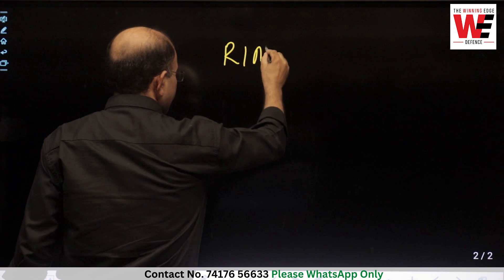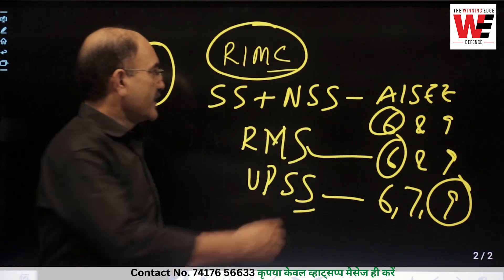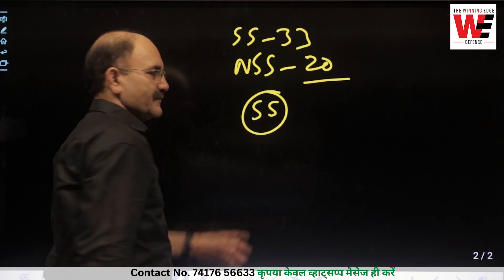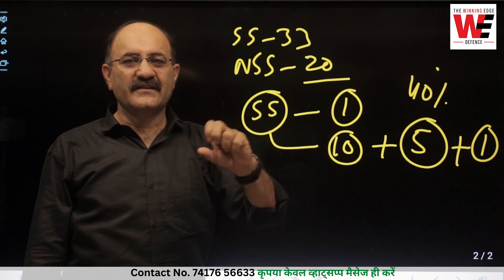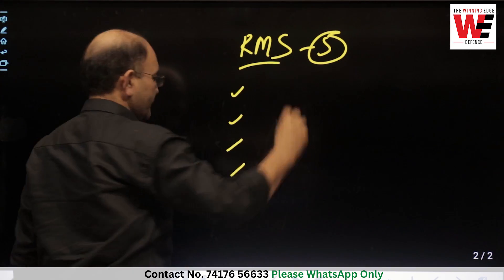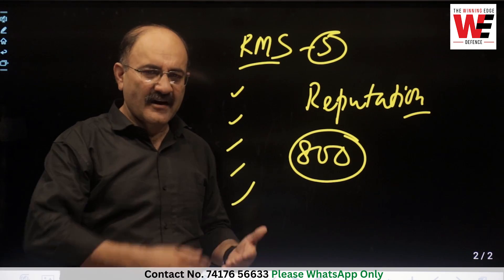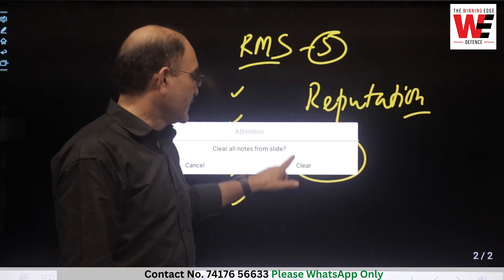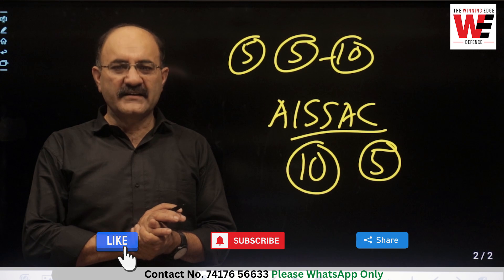कब मिलेंगे सैनिक स्कूल और मिलिट्री स्कूल के फार्म When will you get Sainik School Form 2023-24 | RMS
When will you get Sainik School Form 2023-24

In this video Colonel Amardeep   @TheWinningEdgeDefence  gives important information about availability of Sainik School and Rashtriya Military School Admission Form 2023-24 for Class 6 and Class 9.

𝙲𝙾𝙻𝙾𝙽𝙴𝙻 𝙰𝙼𝙰𝚁𝙳𝙴𝙴𝙿'𝚜
𝚃𝙷𝙴 𝚆𝙸𝙽𝙽𝙸𝙽𝙶 𝙴𝙳𝙶𝙴 𝙳𝙴𝙵𝙴𝙽𝙲𝙴 𝙰𝙲𝙰𝙳𝙴𝙼𝚈
🎯 𝚁𝙸𝙼𝙲 𝙲𝚘𝚊𝚌𝚑𝚒𝚗𝚐
🎯 𝚂𝚊𝚒𝚗𝚒𝚔 𝚂𝚌𝚑𝚘𝚘𝚕 𝙲𝚘𝚊𝚌𝚑𝚒𝚗𝚐
🎯 𝙼𝚒𝚕𝚒𝚝𝚊𝚛𝚢 𝚂𝚌𝚑𝚘𝚘𝚕 𝙲𝚘𝚊𝚌𝚑𝚒𝚗𝚐
🖋 𝚁𝚎𝚐𝚒𝚜𝚝𝚛𝚊𝚝𝚒𝚘𝚗 𝙾𝚙𝚎𝚗
🅾🆄🆁    🅲🅾🆄🆁🆂🅴🆂    🅵🅾🆁    2023
👉 𝐒𝐚𝐢𝐧𝐢𝐤 𝐒𝐜𝐡𝐨𝐨𝐥 & 𝐑𝐌𝐒 𝐀𝐝𝐯𝐚𝐧𝐜𝐞𝐝 𝐂𝐨𝐮𝐫𝐬𝐞 : 𝟎𝟏 𝐉𝐮𝐥 – 𝟑𝟏 𝐃𝐞𝐜 𝟐𝟎𝟐𝟑 (𝐓𝐚𝐫𝐠𝐞𝐭 𝐀𝐈𝐒𝐒𝐄𝐄 & 𝐂𝐄𝐓 𝟐𝟎𝟐𝟒)
🔥🎯 RIMC Preparatory Foundation Course (2) : 01 Aug – 30 Nov 2023 (Target RIMC 2- 2023)
🔥🎯 RIMC Preparatory Advanced Course (2) : 01 Sep – 30 Nov 2023 (Target RIMC 2- 2023)
🔥🎯 RIMC Crash Course (2) : 16 Oct – 30 Nov 2023 (Target RIMC 2- 2023)
🔥🎯 RIMC Mock Test Series (2) : 16 – 25 Nov 2023 (Target RIMC 2- 2023)

rms form 2023
rms form 2023-24
sainik school form
sainik school form 2023
sainik school form 2024
sainik school form class 9
sainik school form class 6
sainik school admission form 2023-24 class 9
sainik school admission form 2023-24 class 6
sainik school admission form 2023
rms admission form 2023-24 class 6
rms admission form 2023-24 class 9
military school admission form 2023-24 class 9
sainik school form date 2023
rms form date 2023
rms admission form date
rashtriya military school form
rashtriya military school form date 2023
rashtriya military school form date 2024
rashtriya military school form date
rashtriya military school admission form 2023-24 last date
rashtriya military school admission form 2022-23 last date
rashtriya military school application form 2022-23
how to get admission in rashtriya military school
rashtriya military school form fill up
rashtriya military school application for registration form